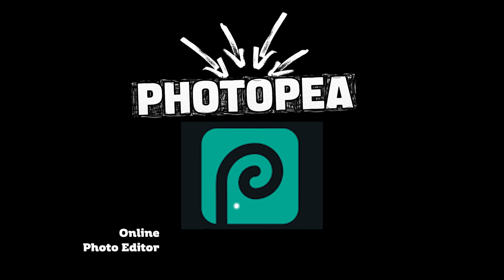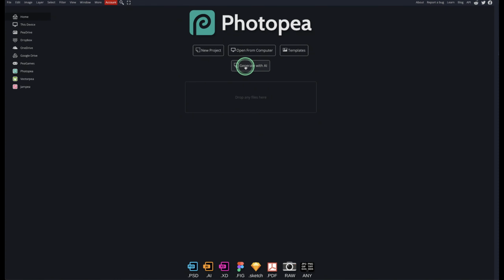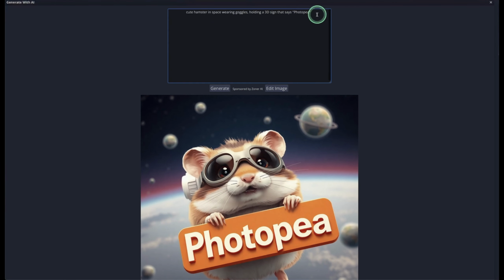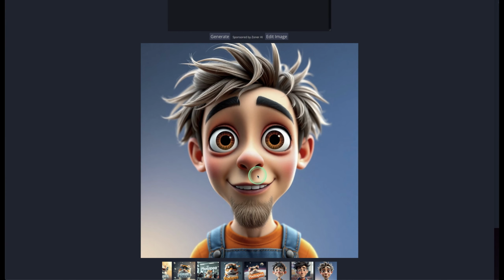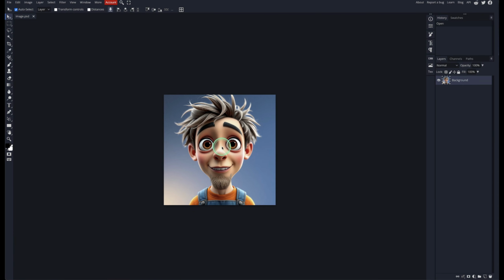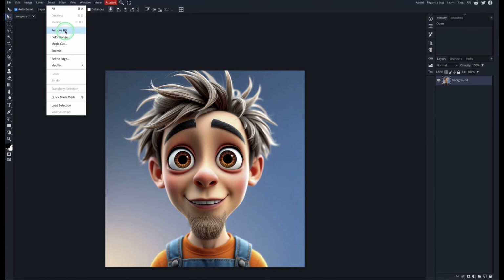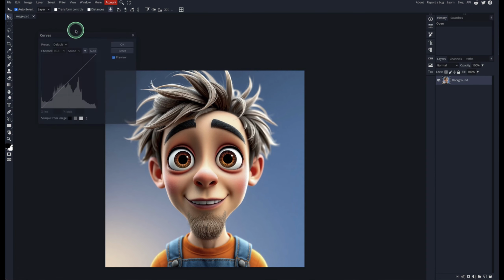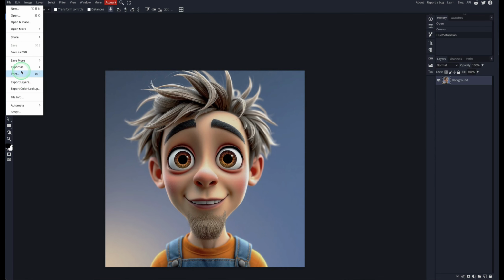Your New Secret Weapon: AI Image Generator inside Photopea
Welcome to Eses Infor Learning, your go-to destination for immersive and educational content in the realm of free video editors, AI and more. At Eses Infor Learning, we believe that knowledge is power, and we are dedicated to empowering aspiring you with the skills and insights needed to navigate the dynamic world of free and opensource video editors.

In this video we talk about the generative AI inside photopea. Photopea is a free online photo editor, alternative to expensive Photoshop. With ai inside photopea, you can just generate the kind of artwork you want to use and edit it right inside photopea.